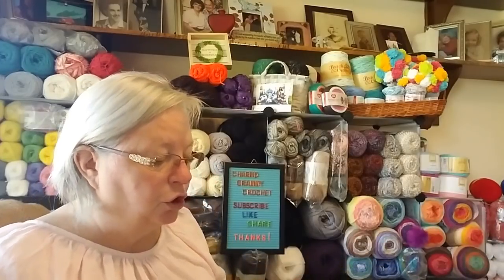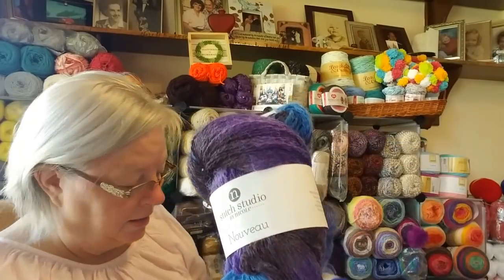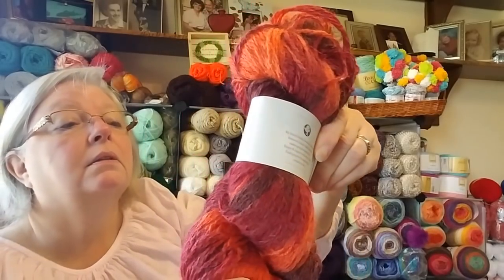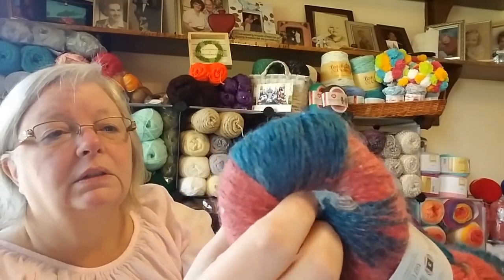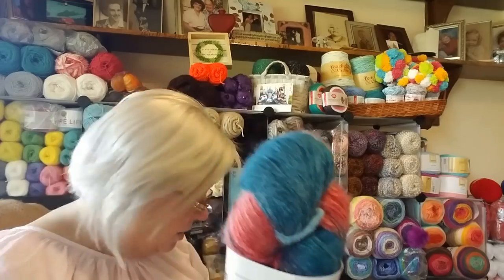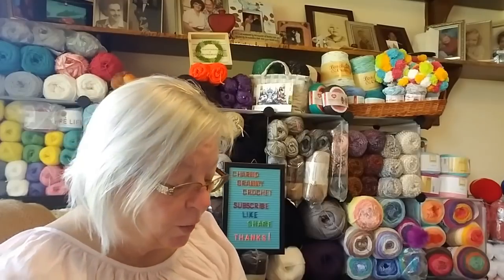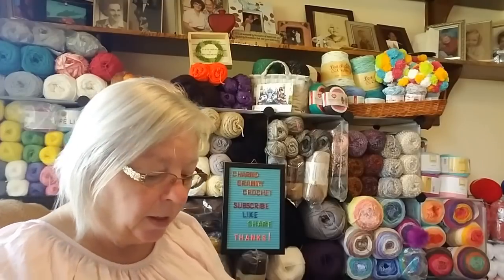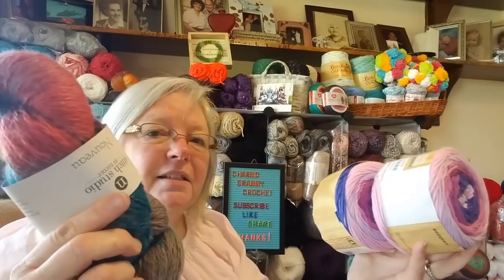One month giveaway & small haul. giveaway closed. winner has been picked.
1. Like this video
3. Make a comment on this video
by doing the things listed above you are agreeing to all terms and conditions required by any and all government laws and regulations of any and all government agencies for any and all countries involved in this giveaway. You must live in a country that allows shipments from the USA and that Ii can ship to from the USA. You are also agreeing to pay any and all taxes, duties or other fees involved other than the cost of the mailing fees to you.

Thanks for being a part of my journey and community,
Lynette